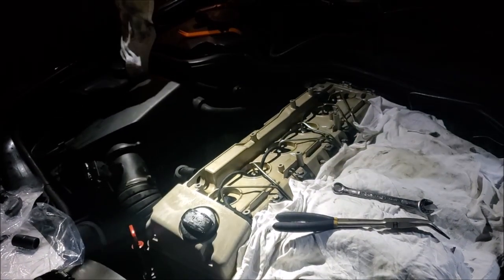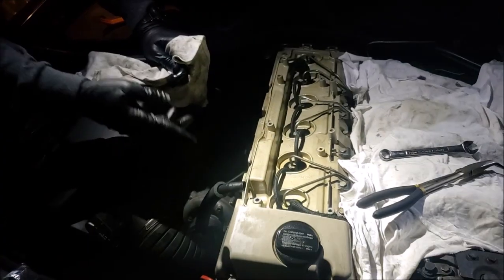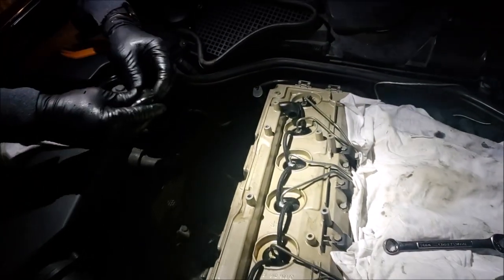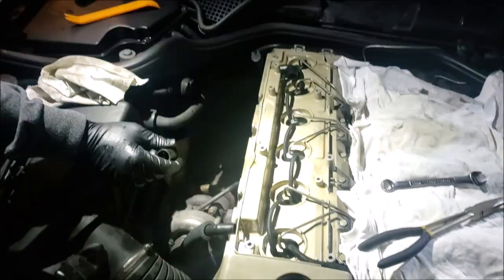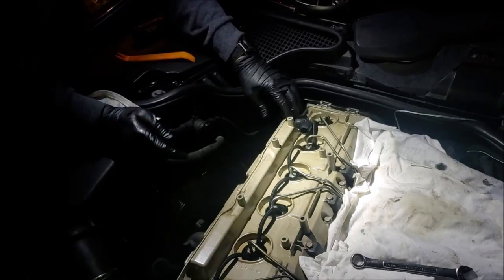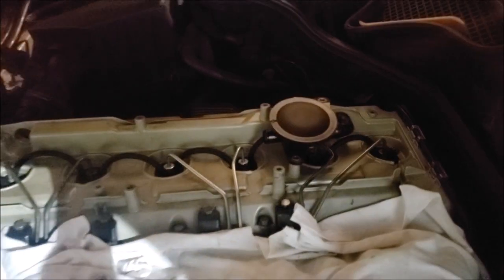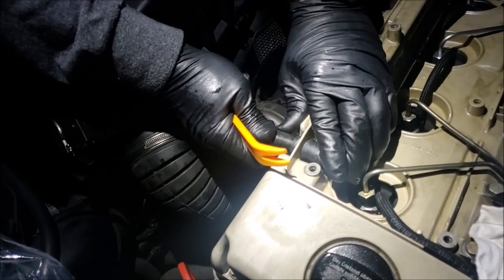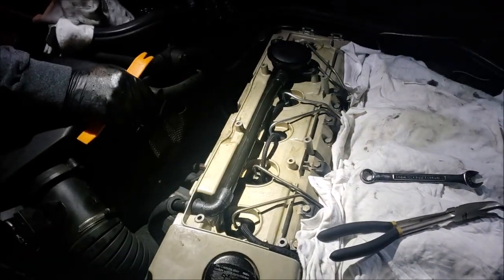Mercedes OM606 Crank Case Breather PCV Fitting replacement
Luckily, because I forgot about my lighting and my microphone messed up so lighting and sound are awful.

Here is the important stuff

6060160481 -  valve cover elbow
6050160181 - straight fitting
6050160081 - elbow out to the turbo

Value Mercedes Benz Parts
4910 Peach St
Erie PA. 16509